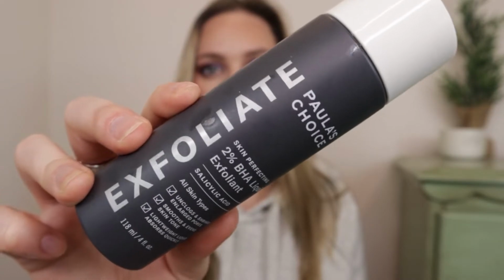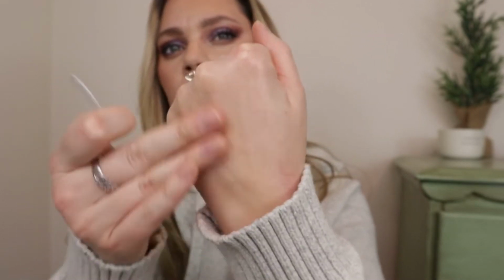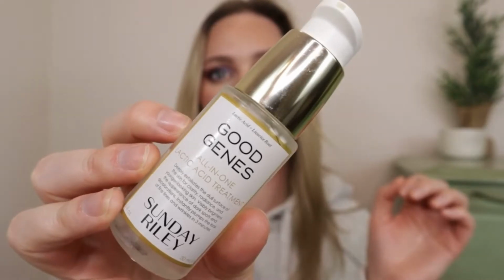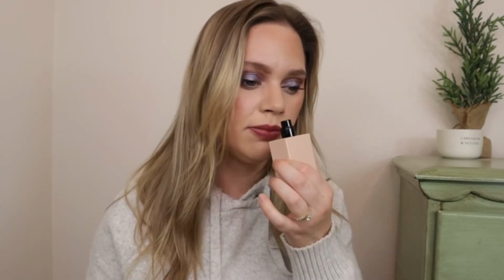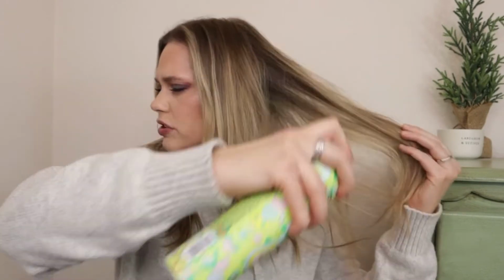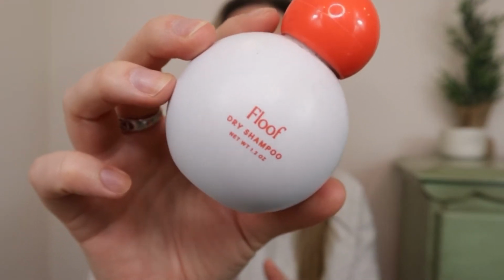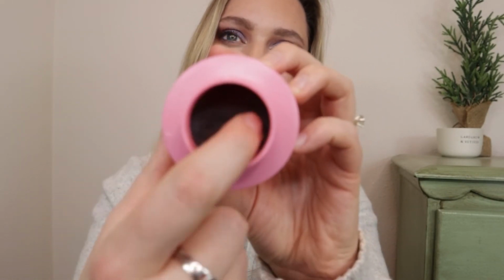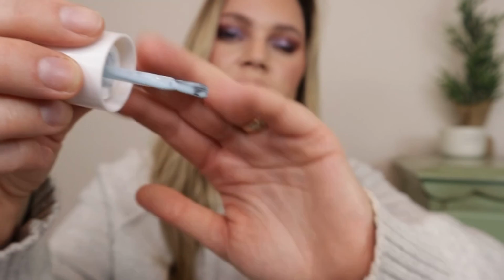BEST OF SKINCARE, HAIR & BODY 2021! and a few other random things.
Beauty Pie Triple HA deep moisture cream: code code ERINSENT me to save for $10 off!
- perk up dry shampoo
- un.done texture spray
- bust your brass line
- high tide deep waver
Billie razor subscription and floor dry shampoo